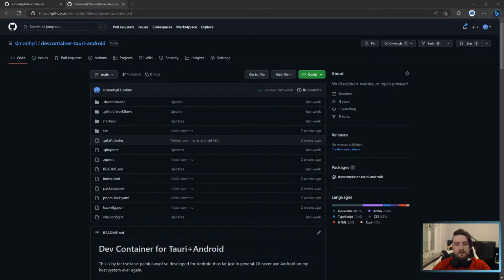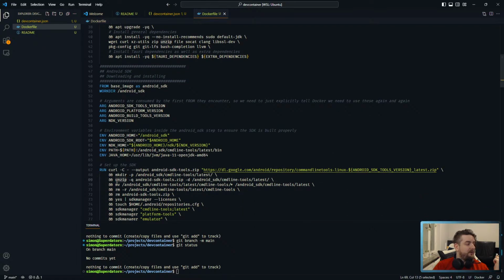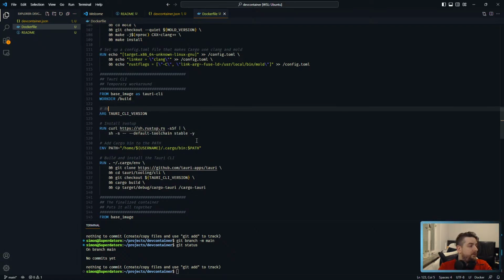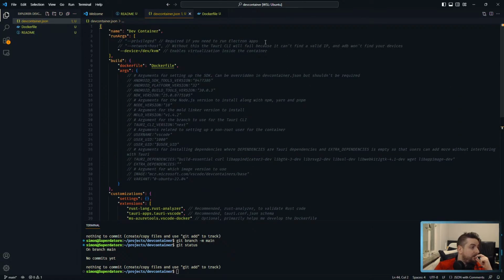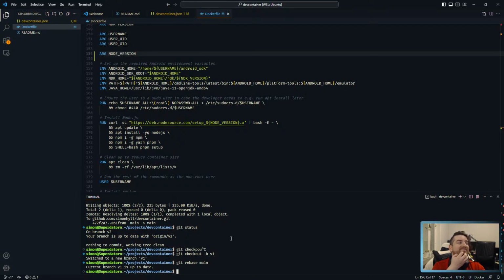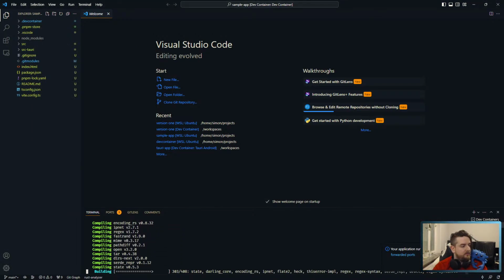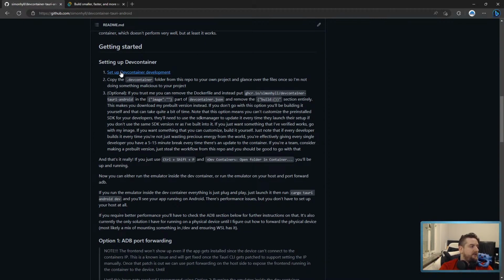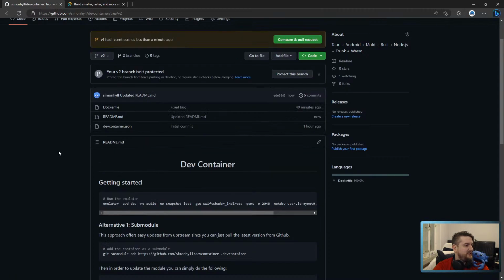(stream) Redeveloping my dev container from scratch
Seeing as eyes are opening up a bit to my dev container I figured I'd remake it from scratch live so that people can see not just how I've done it and what's in it, but to fix some minor stuff that annoys me or is missing.